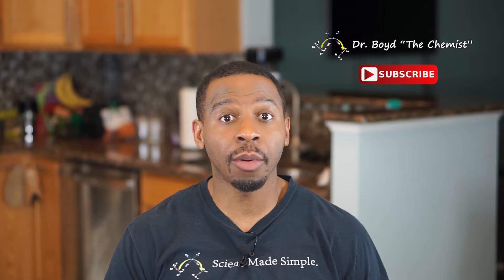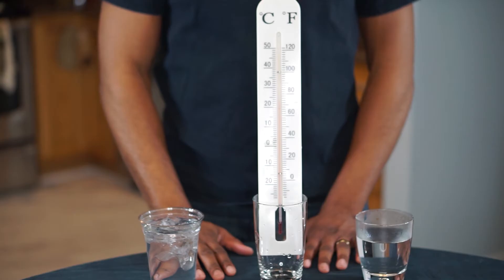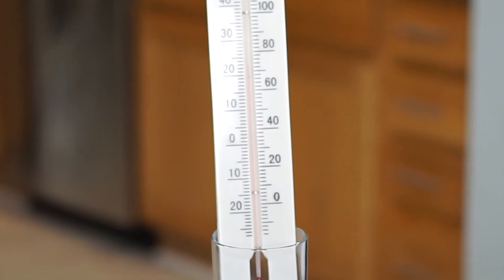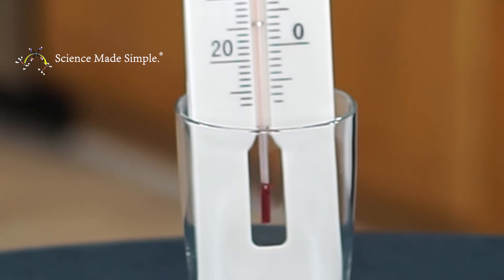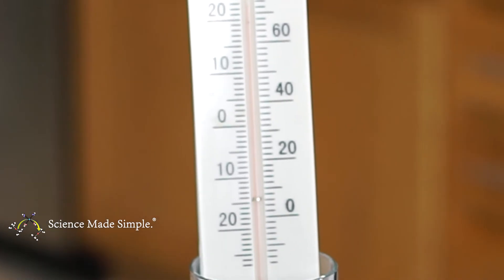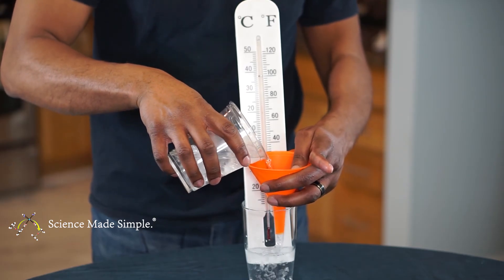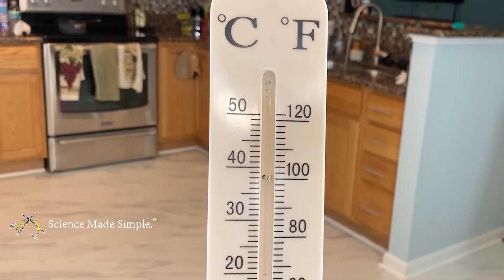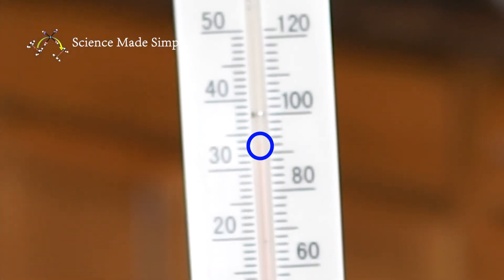How To Read A Thermometer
Dr. Boyd explains what a thermometer is, the units that temperature is measured in, and how to properly read a thermometer.  Then he demonstrates a thermometer in action in hot and cold conditions.

Minute 0:30 – Introduction
Minute 0:55 – What you need
Minute 1:24 – Explanation of what a thermometer measures and the units of measurement for temperature
Minute 2:53 – Safety
Minute 3:00 – How to read a thermometer
Minute 4:28 – Demonstration of a thermometer in cold water
Minute 5:02 – Demonstration of a thermometer in hot water